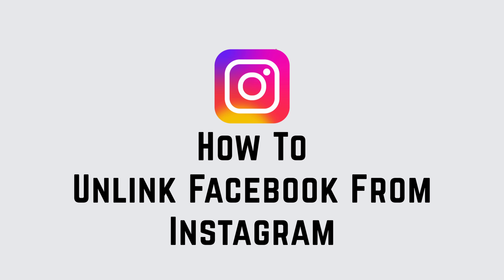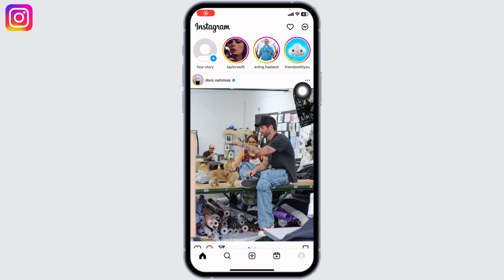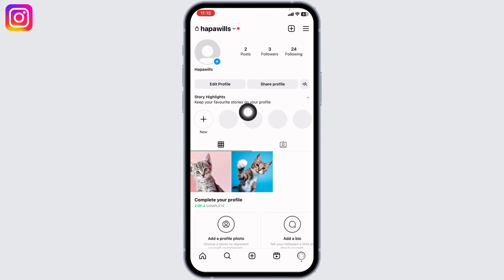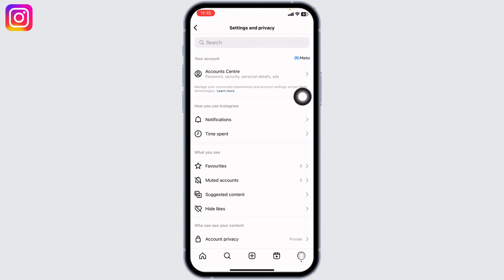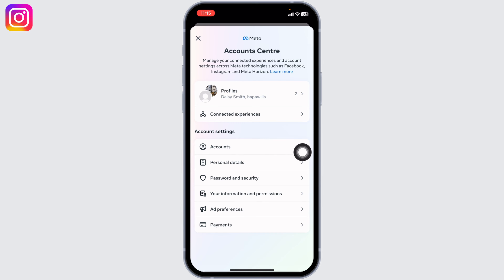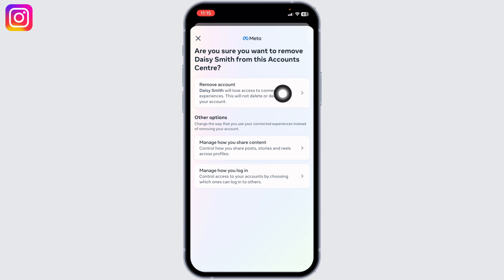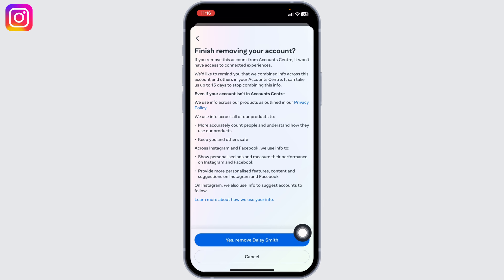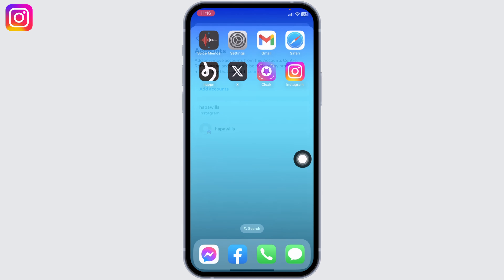How To Unlink Facebook From Instagram (2023)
In this guide, we'll provide you with easy-to-follow instructions on how to successfully unlink Facebook from your Instagram profile. From accessing your account settings to taking the necessary steps, we've got you covered.

👋 Welcome to OFFICIAL HELP DESK! In this video, we'll guide you through the process of unlinking your Facebook account from Instagram. If you're looking to separate these accounts or are facing issues with the link between them, this step-by-step tutorial is tailored for you.

Tips for Unlinking Facebook from Instagram

📱 Timestamps:

0:00 - Introduction
0:05 - How to Unlink Facebook from Instagram
0:10 -Steps To Unlink Facebook From Instagram